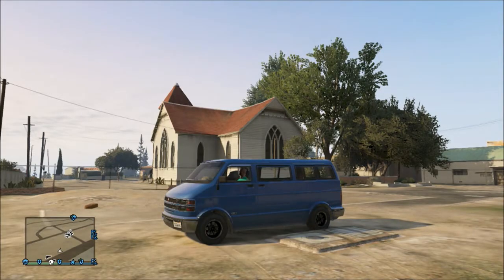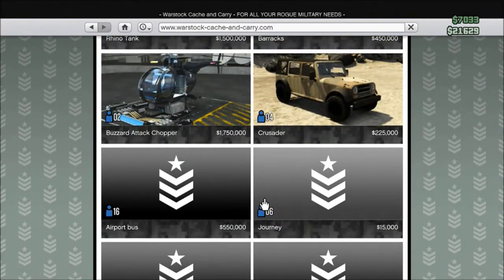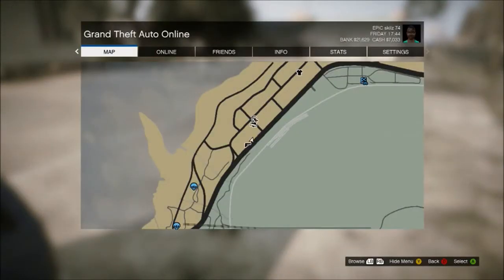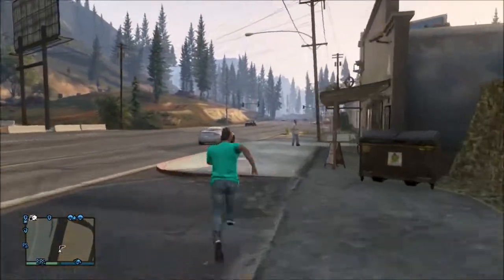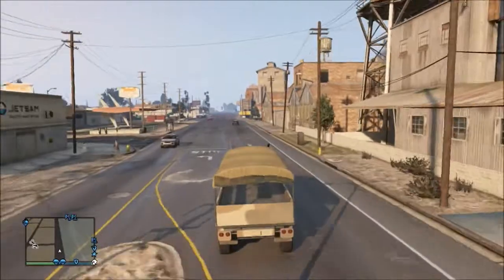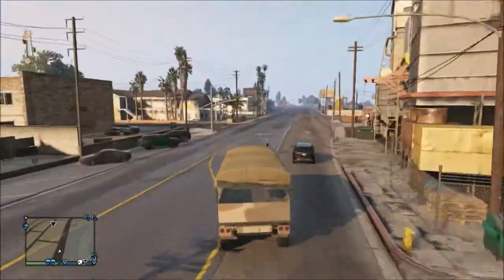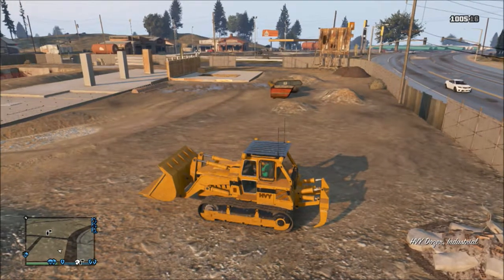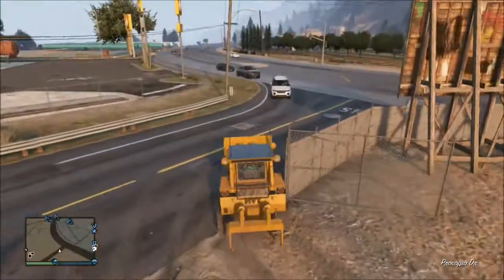Where to find rare cares gta v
Today i show you where to find the barracks and the bulldozer in gta v